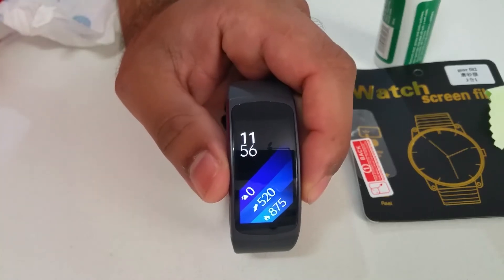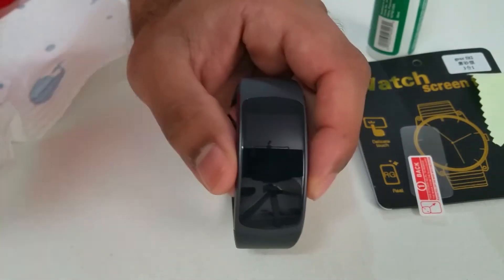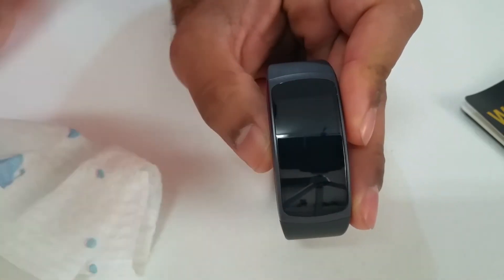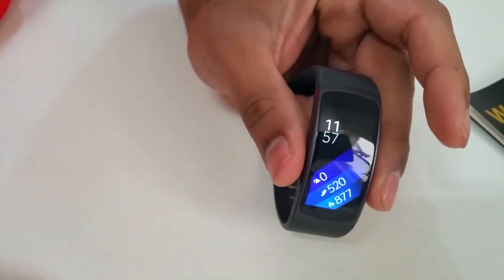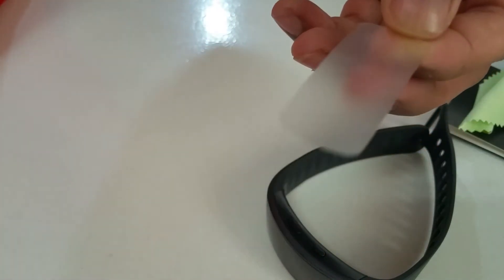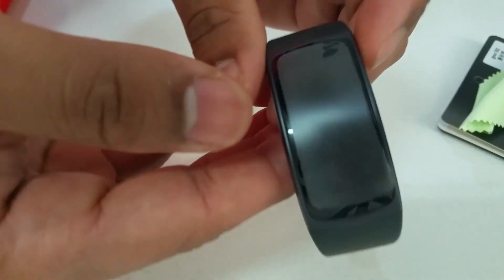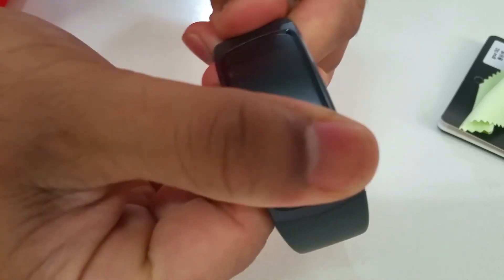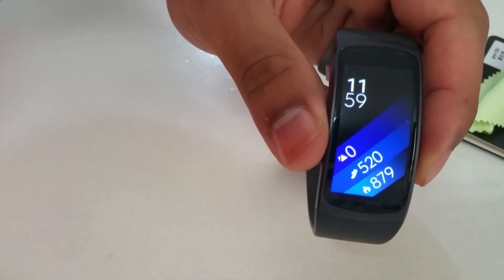How to apply screen protector on Samsung GEARfit2.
this is how to apply screen protector on a gear fit2.